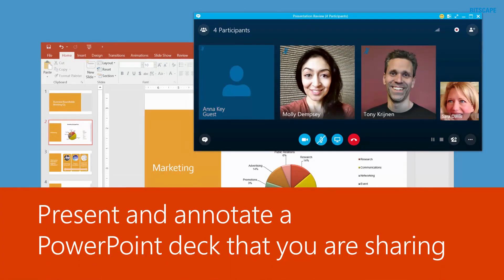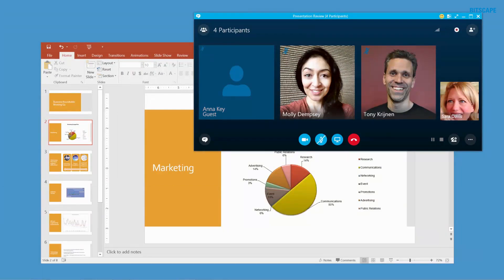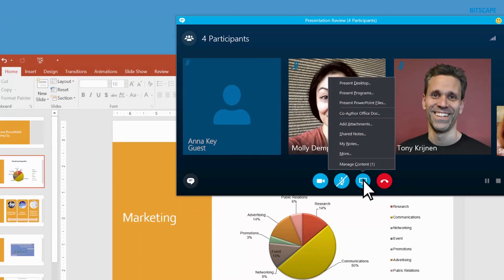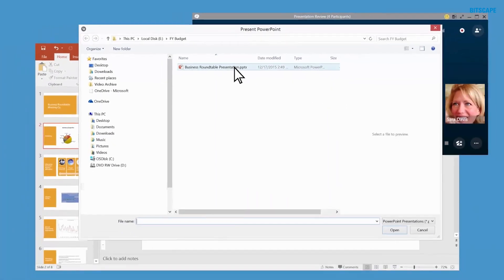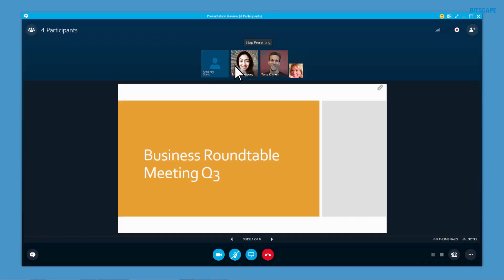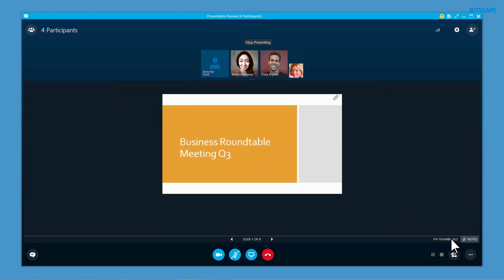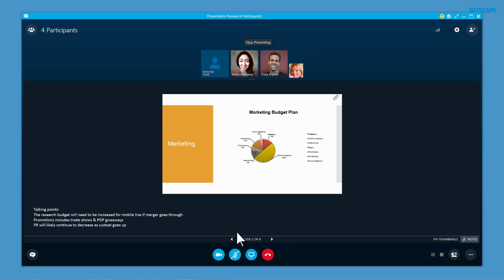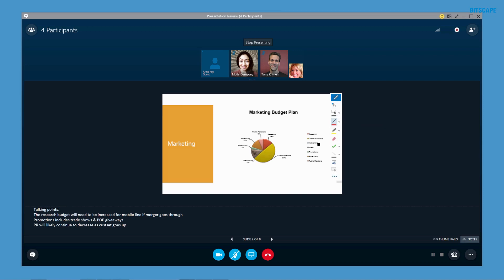How to Present and annotate a PowerPoint deck that you are sharing - Skype for Business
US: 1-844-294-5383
URLs: